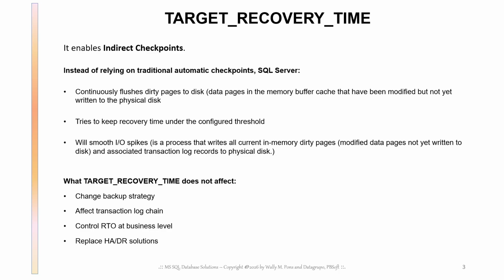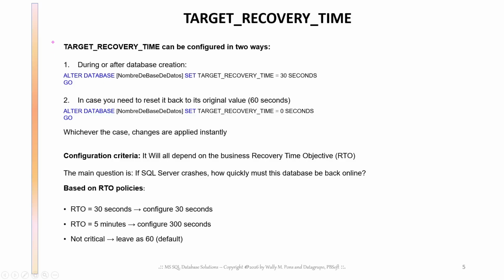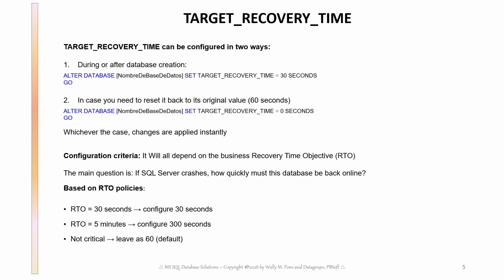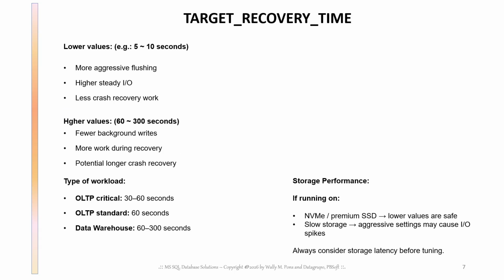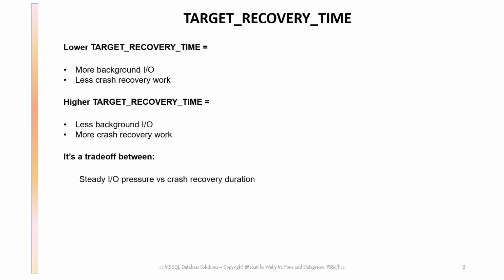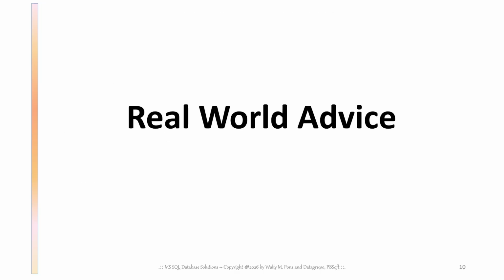MS SQL Server Shorts :: English: TARGET_RECOVERY_TIME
Chapters:
00:00 Intro
00:10 What does TARGET_RECOVERY_TIME really do?
00:54 Configuration
01:48 Transaction Log Activity
02:37 Key DBA Principle
02:59 Real World Advice
03:37 Outro